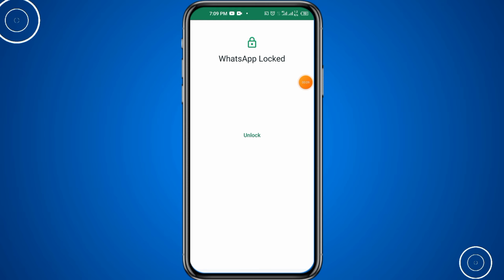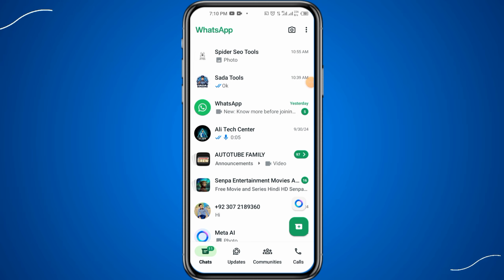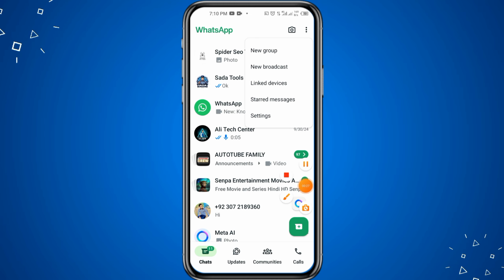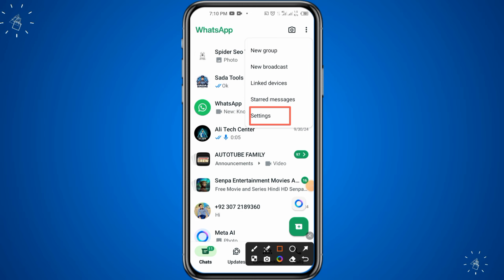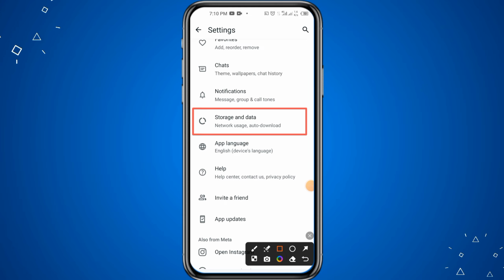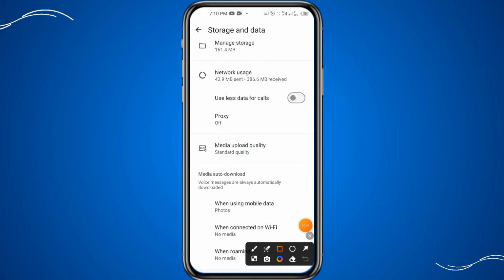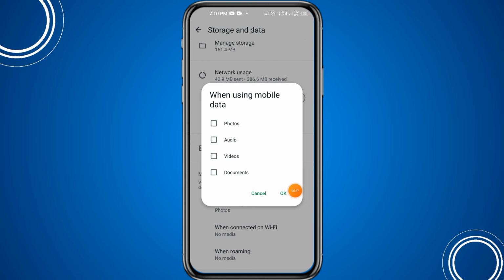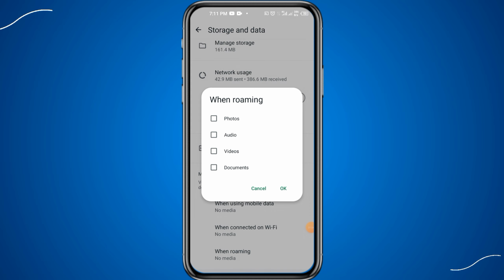How to Turn Off Auto Downloads in Your WhatsApp Status Full Guide